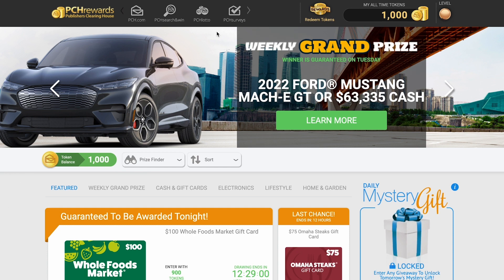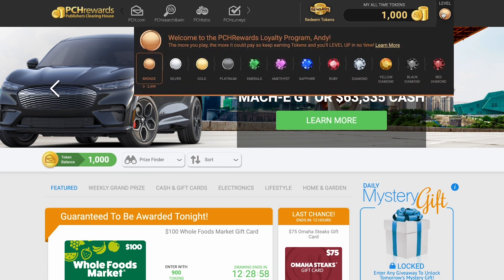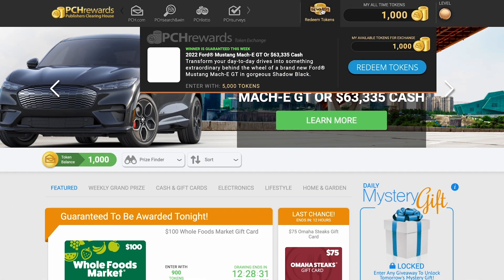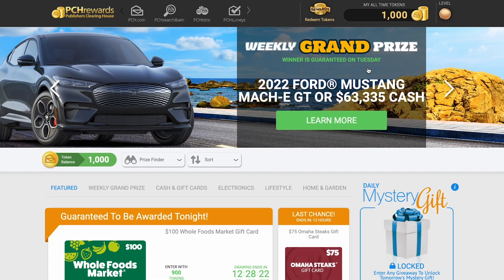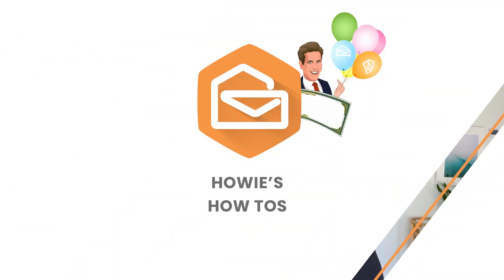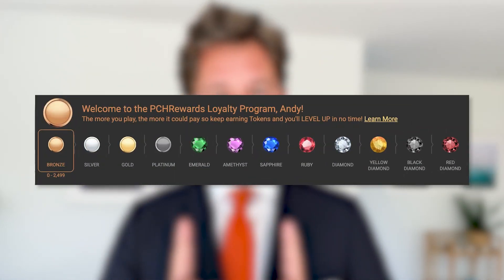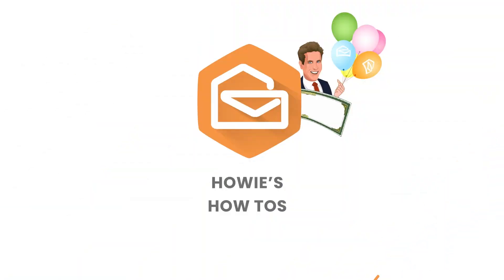How to Check PCH Loyalty Status and Tokens?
What happens when you redeem tokens for prize entries? 🤔 How can you see your Tokens Rewards Level? 😵‍💫 Howie’s here to explain!